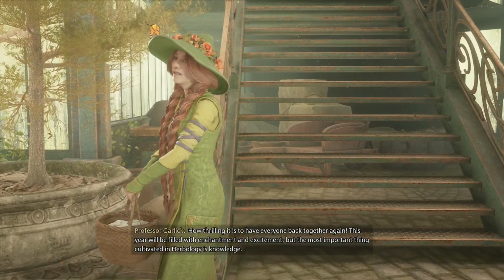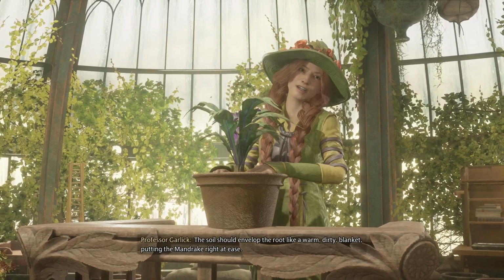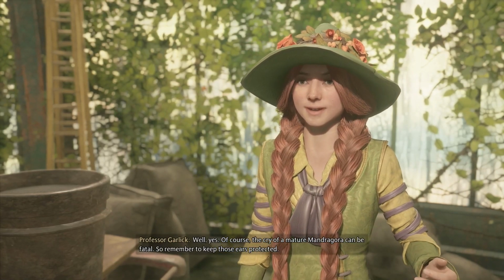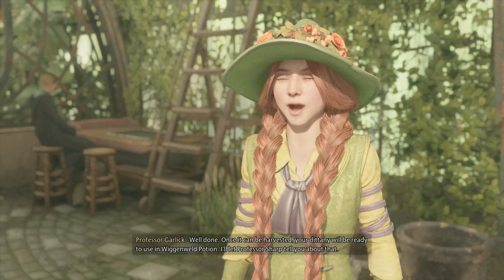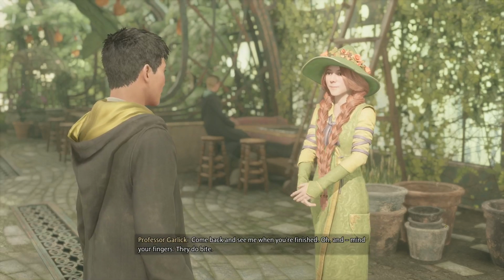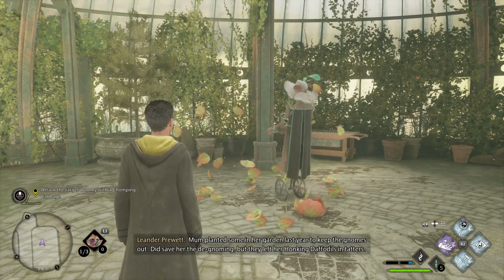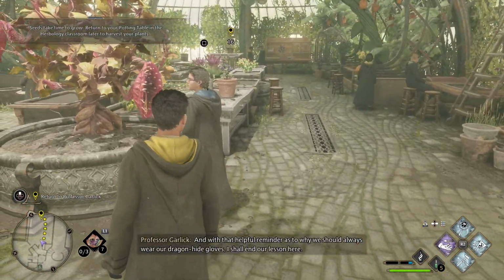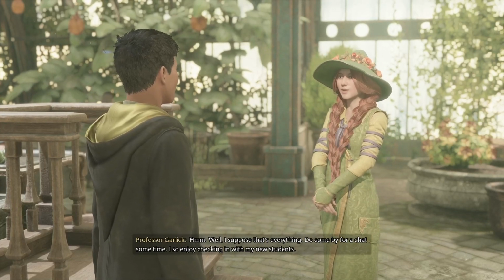Hogwarts Legacy - Part 6: Herbology Class